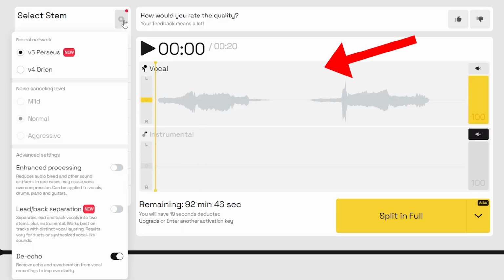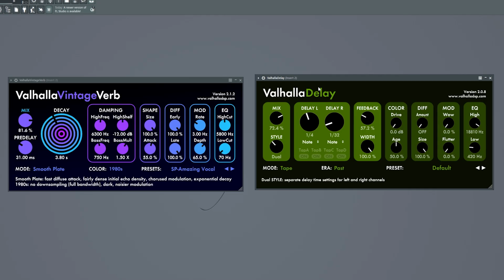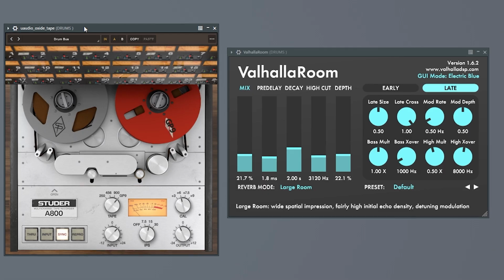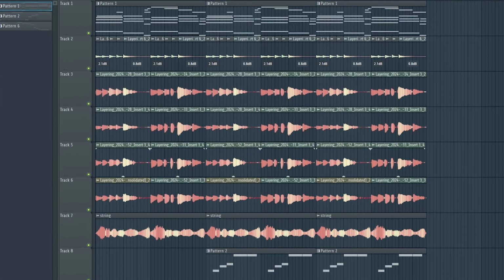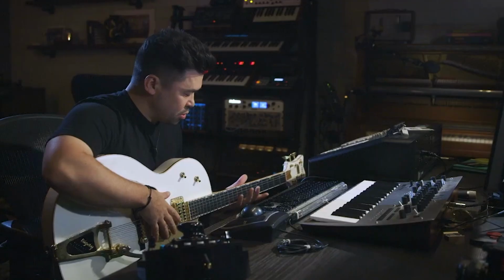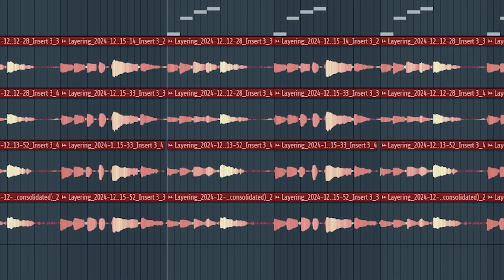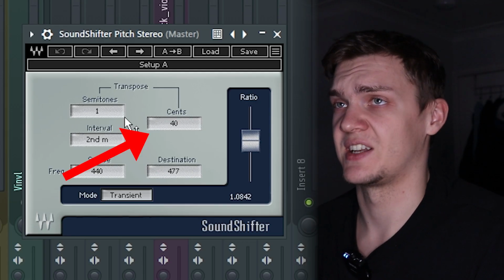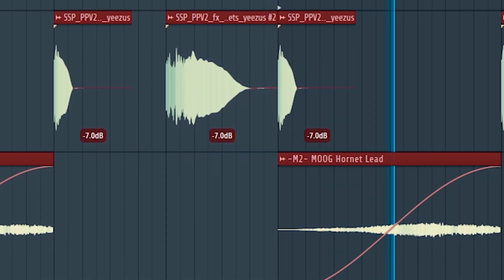How the BEST PRODUCERS Elevate Their Beats with Texture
In this video, I will show you techniques the best producers use to make texture in their beats!